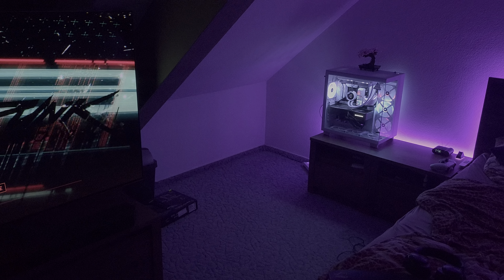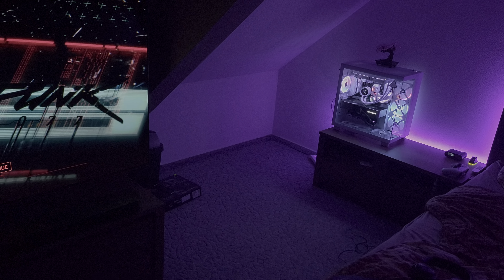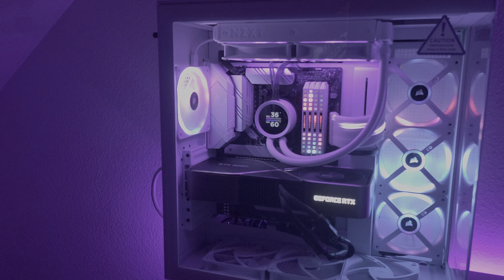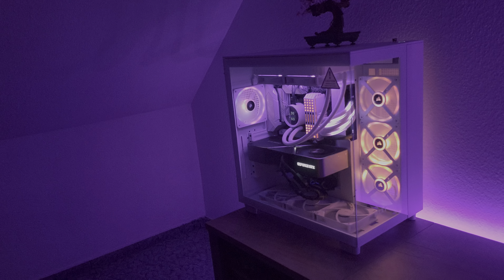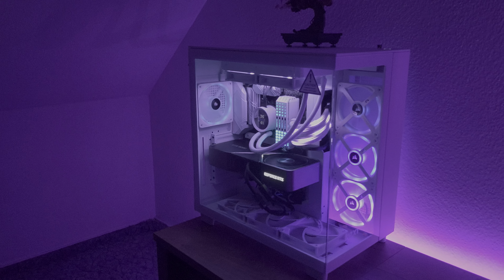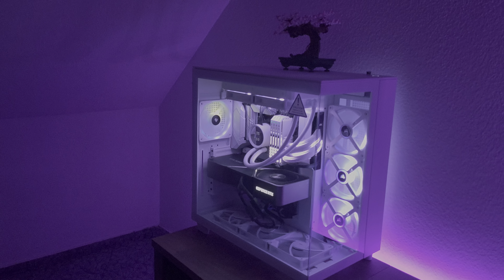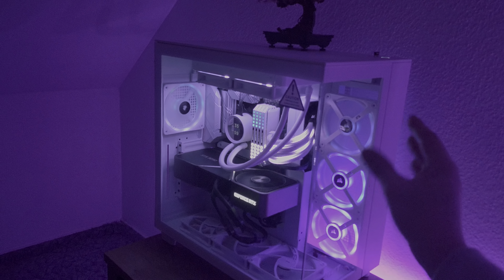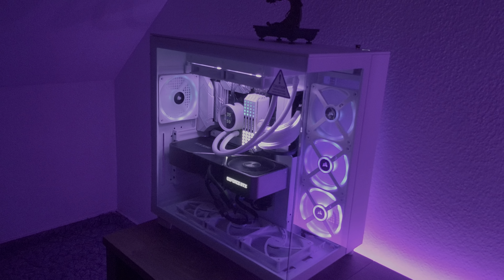CORSAIR ICUE MURALS EFFECT WITH QX120 FANS AND DOMINATOR PLATINUM RGB RAMS